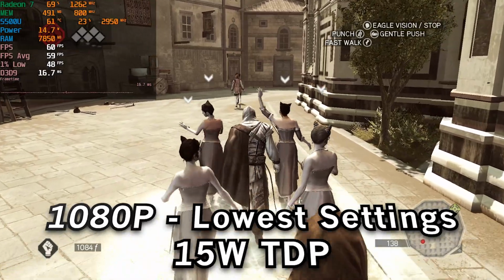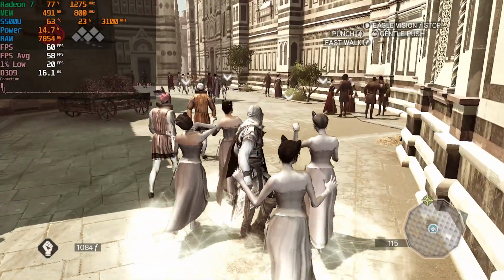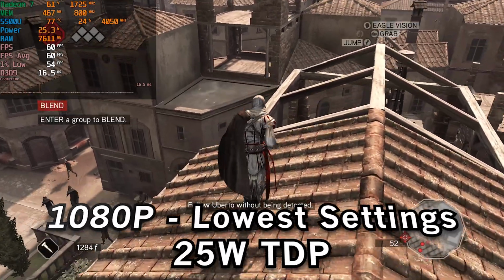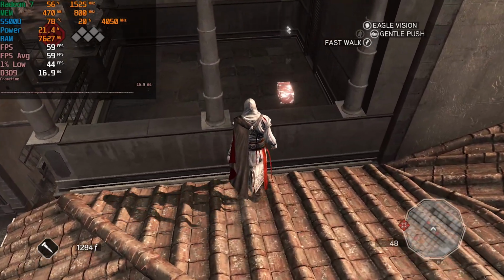Assassin's Creed 2 | AMD Ryzen 5 5500U Radeon 7 Graphics 16GB DUAL CHANNEL RAM 1080P Benchmark Test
ETH - 0x8C6AC24C89124bBFB946cdffE309fA14A2f4Ceb5

Testing out Assassin's Creed 2 running on the AMD RYZEN 5 5500U Mobile APU running at 15W, 25W and 30W TDP. This is tested in an HP budget laptop with 16GB of DUAL CHANNEL 3200Mhz DDR4 RAM.